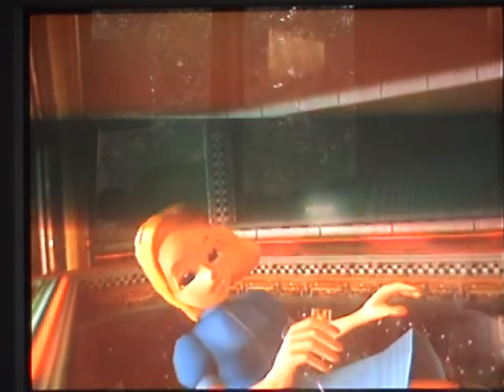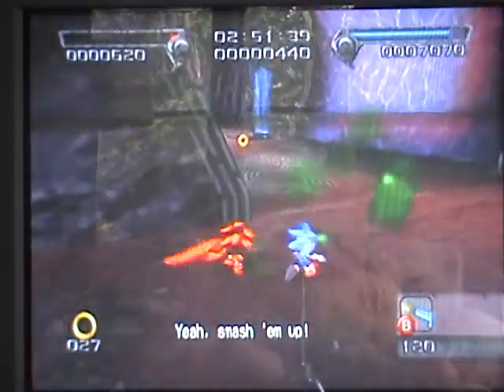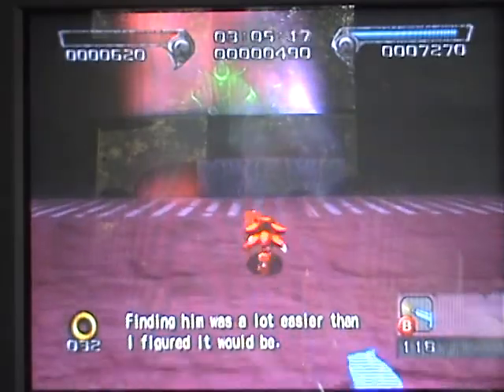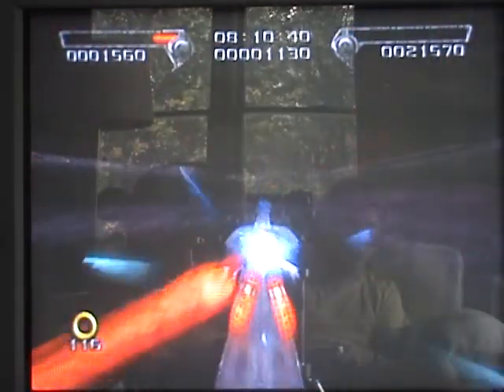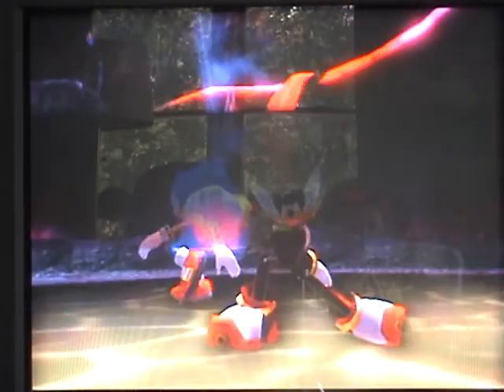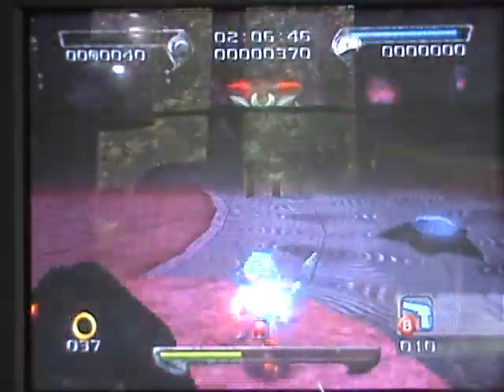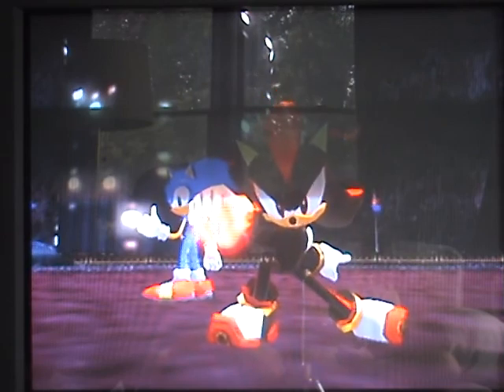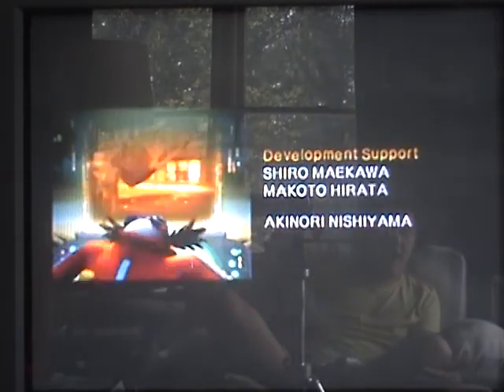Shadow The Hedgehog - Hero Story - Part 4 (Finale)